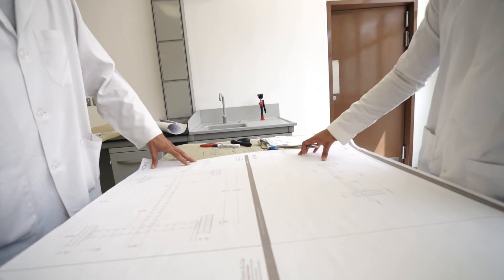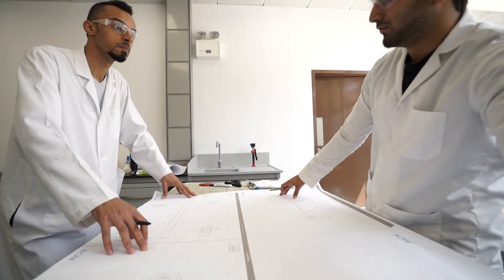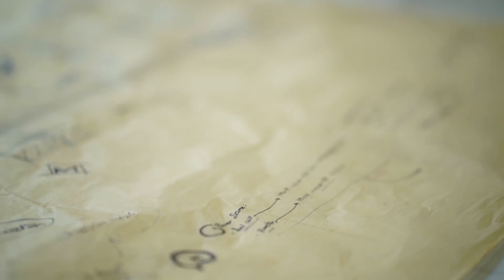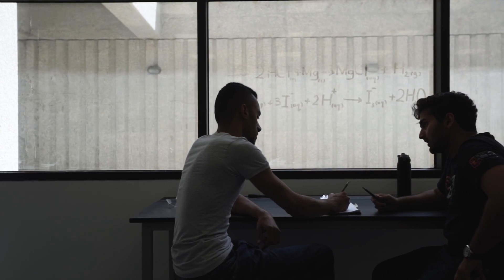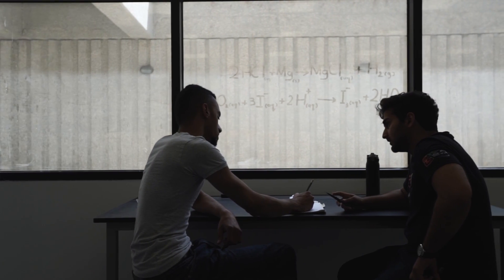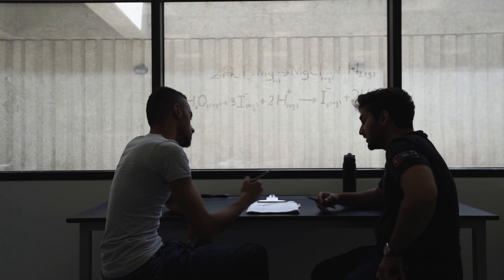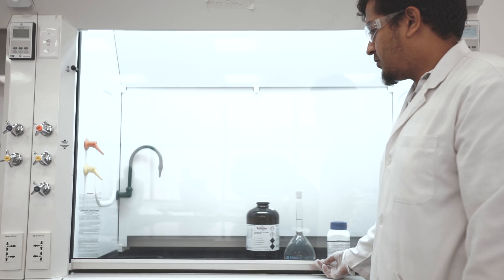King Fahd University Chem-E-Car in the Spotlight - 2016 Annual Student Conference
King Fahd University of Petroleum and Minerals is participating in the 2016 Chem-E-Car Competition at the Annual Student Conference in San Francisco. AIChE asked all schools participating to submit a spotlight/intro video showing off their car, their team, and telling the ChEnected audience exactly what makes their car special.

Share this with the hashtags ChemECar and AIChEStudentConf.

Additional Chem-E-Car in the Spotlight videos will be found In addition, make sure you visit Chem-E-Car Central on AIChE's Student